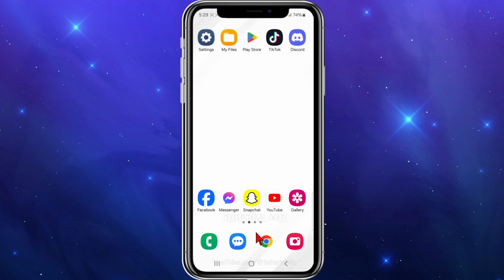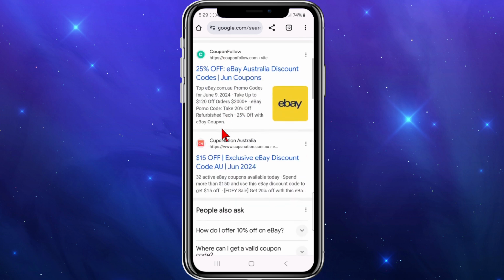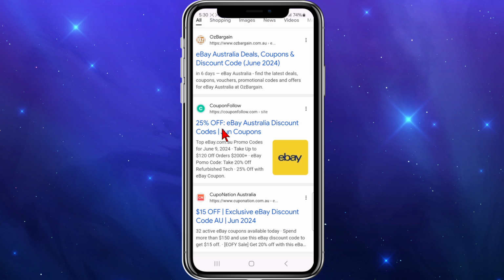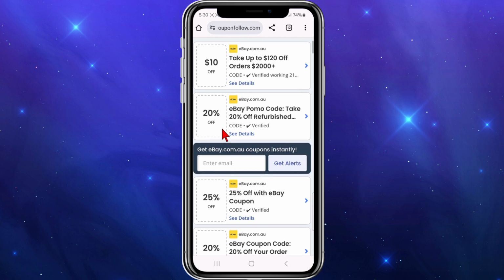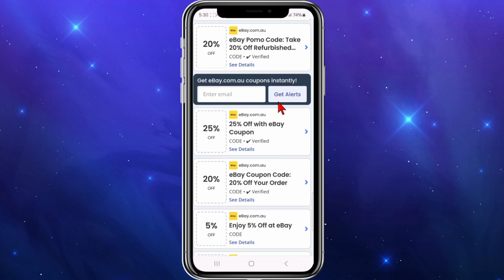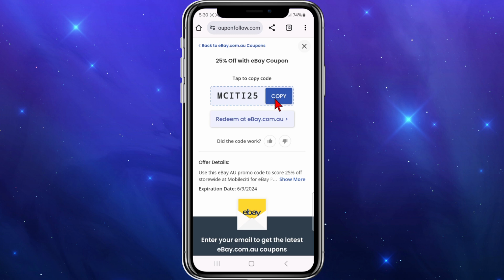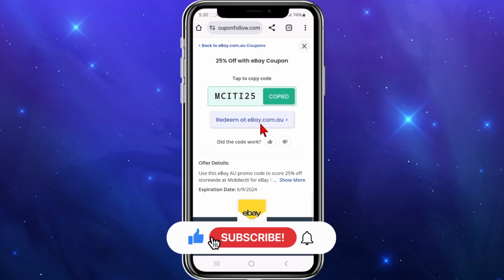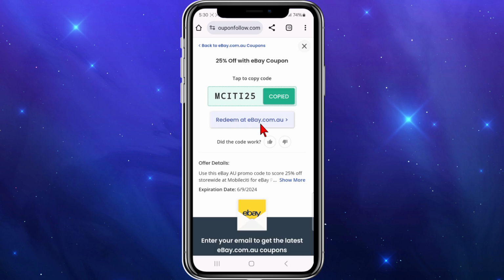How To Get Coupons For eBay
Learn how to get coupons for eBay with this straightforward guide. In this video, we'll walk you through the best methods to find and apply coupons for discounts on your eBay purchases. Perfect for shoppers looking to save money on a wide range of products. Watch now to discover how to access the latest deals and enjoy your eBay shopping experience at a reduced cost!